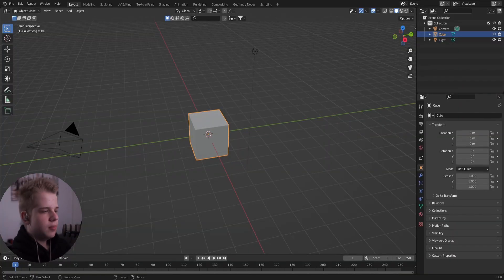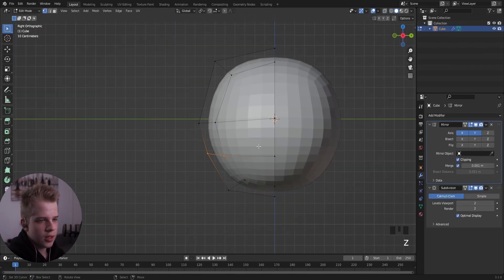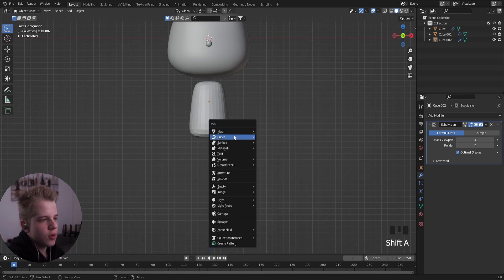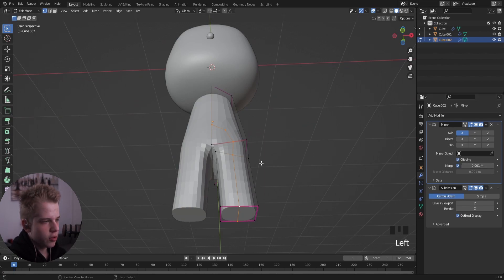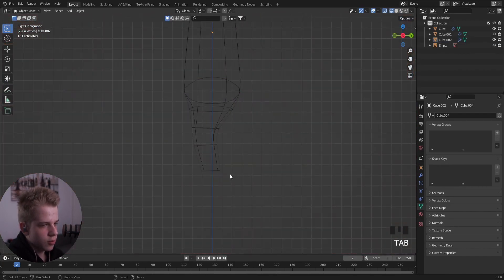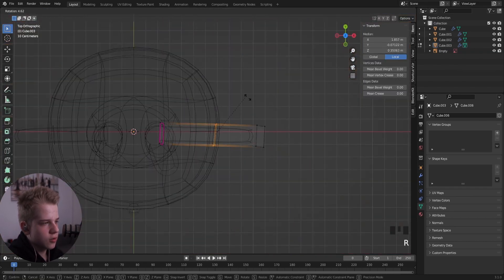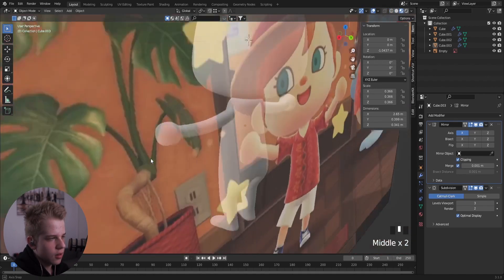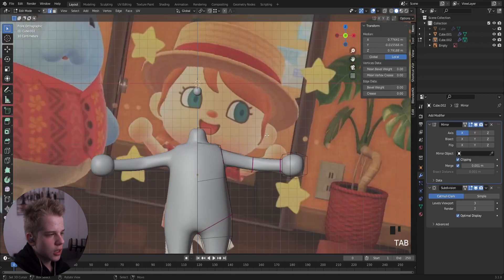How to make ANIMAL CROSSING character BLENDER 3.1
Here's how to make animal crossing character using blender 3.1

TimeStamps:

0:00 - How to make the head
2:38 - How to make the body
3:25 - How to make the legs and feet
7:24 - How to make the arms
10:21 - How to make the neck
11:10 - How to make ears